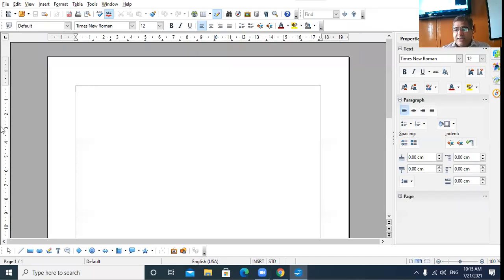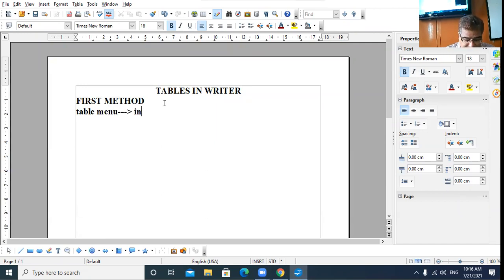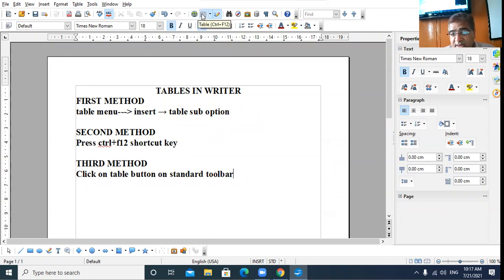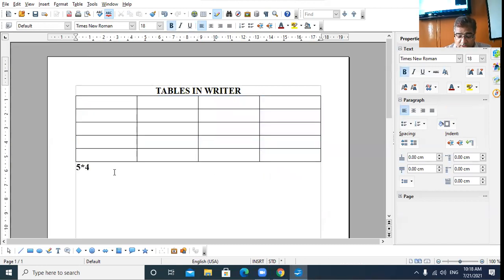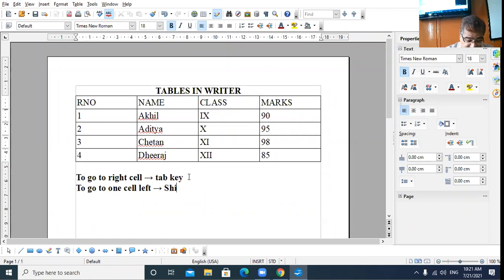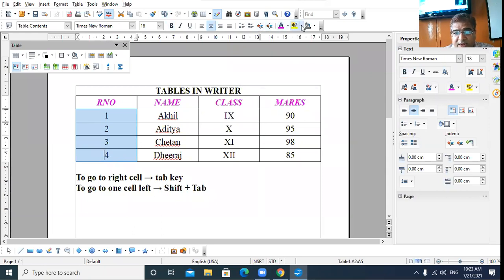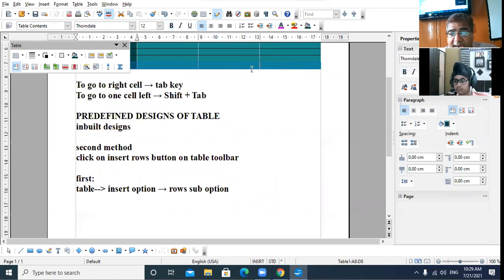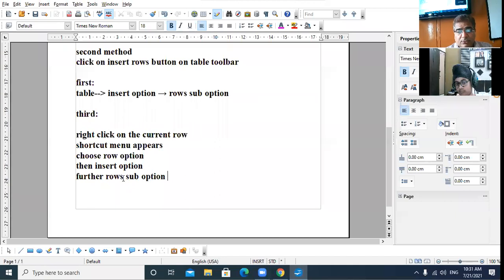21-7-21 IX C COMPUTER LECTURE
TABLES IN WRITER